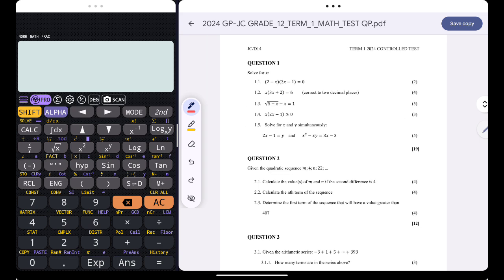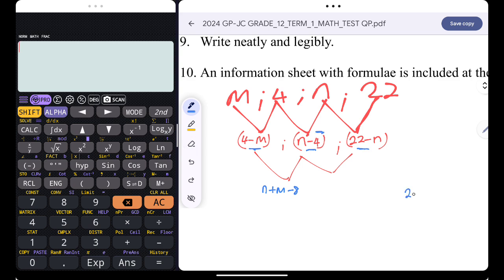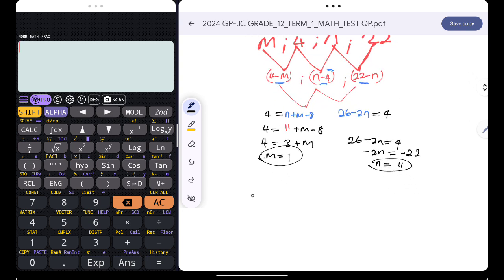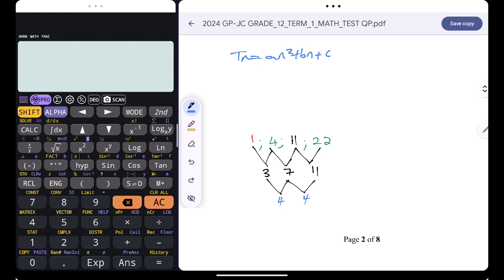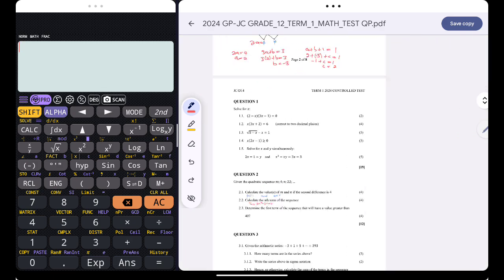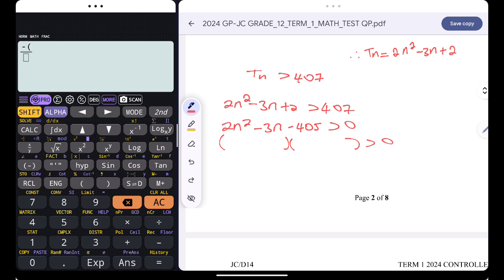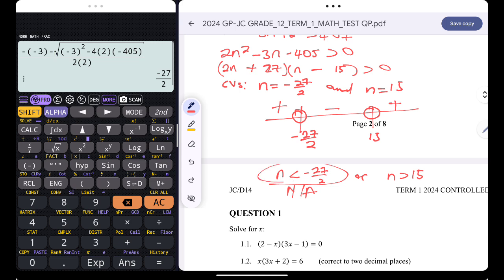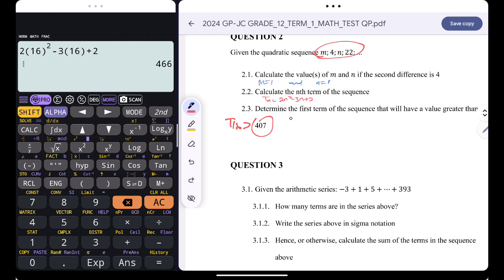GRADE 12 | MARCH 2024| GP D14 | MATHEMATICS TEST 1 | QUADRATIC SEQUENCE | QUESTION 2.